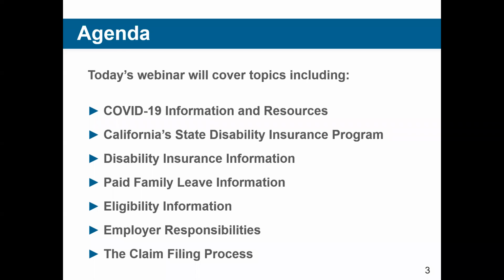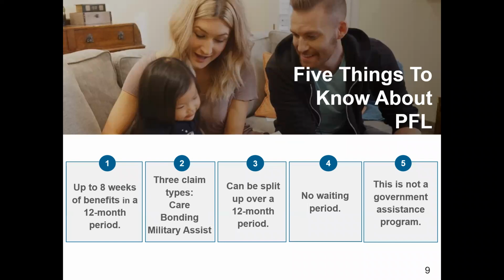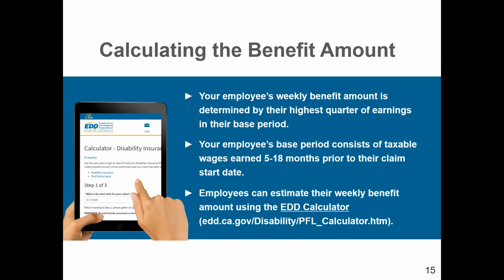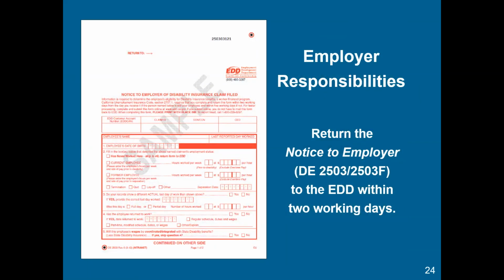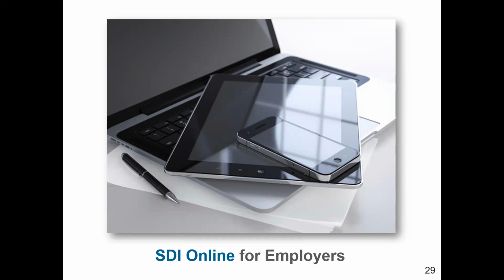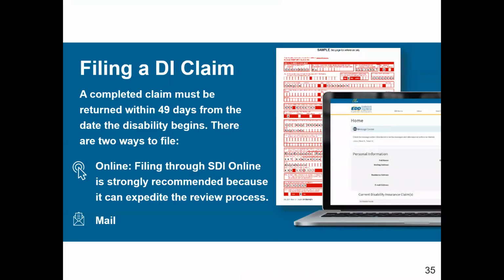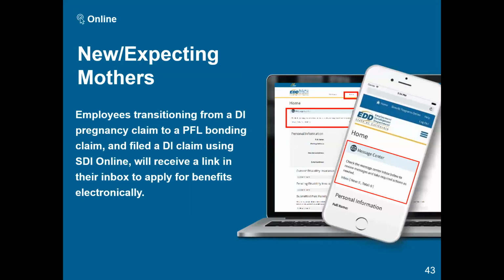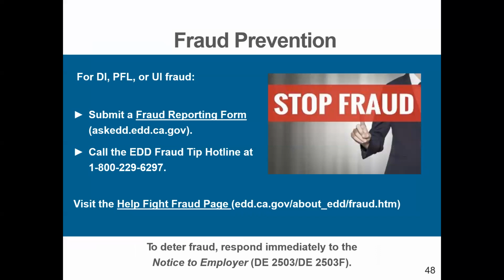Berkeley Business Forum: State Disability Insurance Webinar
Join the Chamber as we host the Employment Development Department (EDD) as they go over two important benefits.  State Disability Insurance is a partial, short-term, wage-replacement insurance plan for California workers administered by the Employment Development Department (EDD) with two program components, Disability Insurance and Paid Family Leave.
Disability Insurance - Benefits paid if your employee is unable to work their regular or customary job due to a non-work-related illness, injury, or pregnancy.
Paid Family Leave- Benefits paid if your employee needs time off work to care for a seriously ill family member, bond with a new child, or assist their military family member with certain qualifying events!